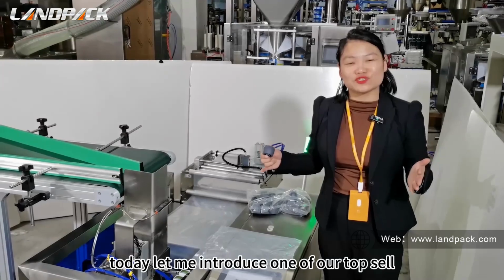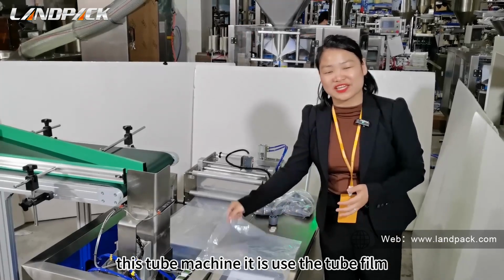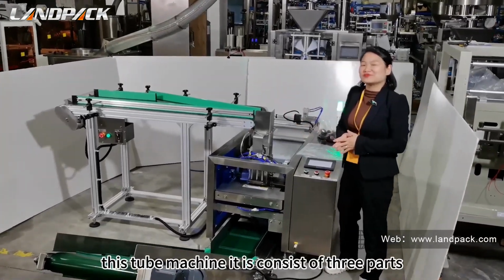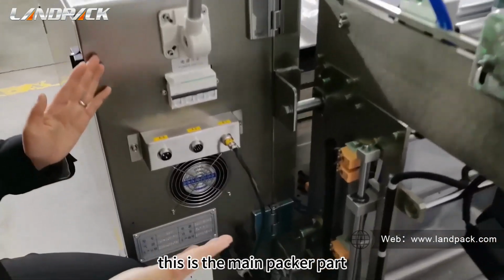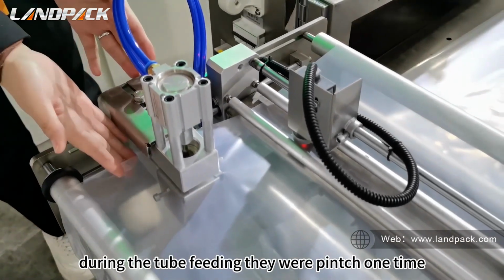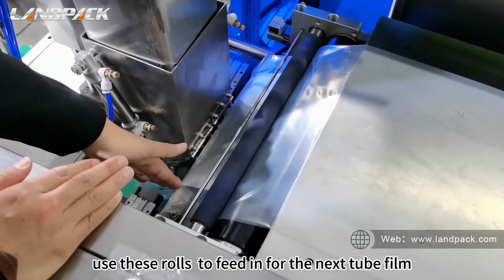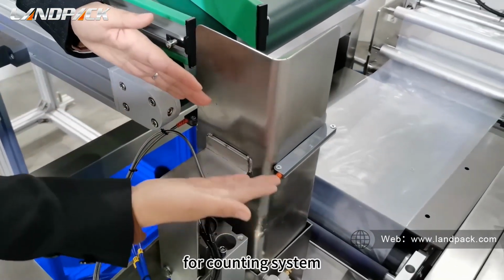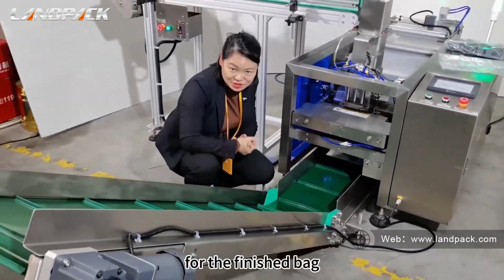LANDPACK Anna Explains Hardware PE Film Packing Machine 筒膜机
Introducing our advanced Tube Filling Packing Machine! Ideal for hardware, plasticware, furniture, and machine accessories, it uses PE and PO film to seal both top and bottom sides efficiently. Comprising three main parts—raw material feeding, tube film packing, and finished conveyor—it ensures seamless operation. The power switch, air compressor connection, and tube film installation mechanism are straightforward, enhancing user convenience. It features a pinch hole device, eye mark sensor, and fiber sensor for precise counting. Manual feeding on the belt conveyor and an efficient storage hopper streamline the process, making packaging effortless.
Contsct Person: Jason:
Address: Building C7, New lighting Source Industrial Base, Nanhai District, Foshan, China Zip 528226

► Description:
1. Suitable for Large Quantity Packing: Designed for efficient handling of bulk hardware products.
2. Auto Counting System: Automatically counts items during packaging.
3. Automatic Deviation Correction: Corrects any packaging errors.
4. Stainless Steel Frame: Durable and easy to clean.
5. Tube Film Bag Making: Uses tube film directly for bag creation.
6. Fault Self-Diagnosis and Alarm Display: Alerts operators of issues.
7. Human-Machine Interaction (HMI): Easy parameter settings.
8. PLC-Controlled Sealing: Reliable bag sealing.
9. Simple Transmission System: Reliable and easy maintenance.
10. Adjustable Bag Width: Accommodates different sizes.
11. Item Induction: Prevents empty bags.

► Workflow:
1. Feeding the raw material by conveyor belt.
2. Auto counting system.
3. Filling into the storage hopper.
4. Pulling the PE tube film.
5. Film feeding and printing (Printer is optional).
6. Punch the hole during the packing.
7. Sealing and cutting the top and bottom tube film.
8. Output from the finished bag conveyor.

Parameter:
Model: LD-TM350
Production capacity: 3-6 bags/min
Diameter of the film roll: maximum 350mm
Packaging film width: 350 mm
Outer bag size: the longest 350mm widest 350mm product packaging
Air pressure: 0.5-0.7Mpa
Machine noise : less than 80db(A)decibel
Heating power: 3.5Kw
Total weight of the machine: 750KG
Machine size: (L)2400mm*(W)1100mm*(H)900mm

LANDPACK Focus on hardware fastener packaging machine since 2000

Chapters:
0:00 Anna introduces LANDPACK and the hardware tube filling packing machine.
1:02 The machine consists of three parts: raw material feeding part, main packer part, and finished conveyor part.
1:31 Details about the power switch and the air compressor connection.
1:42 Explanation of the tube film installation mechanism and the pinch hole device.
2:16 Usage of the eye mark sensor for printed tube film.
2:26 Description of the tube feeding mechanism and feeding belt for raw materials.
2:35 Details on manual feeding on the belt conveyor.
2:54 The counting system with a fiber sensor.
3:05 Storage hopper for target quantity setting, bag opening, sealing, and counting.
3:18 Finished bags are moved to the conveyor after sealing.
3:28 Contact LANDPACK for new inquiries or packing machine solution orders.

hardware packing machine, hardware counting packing machine, hardware packaging machine, fastener packaging machine, fastener packing machine